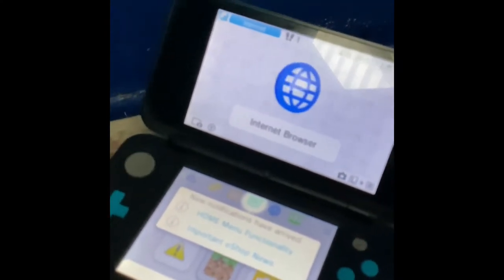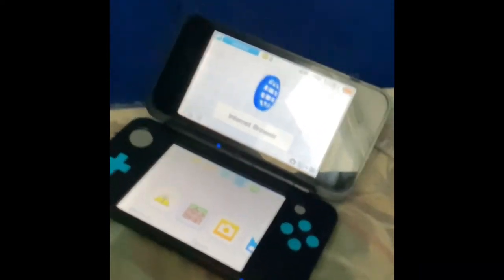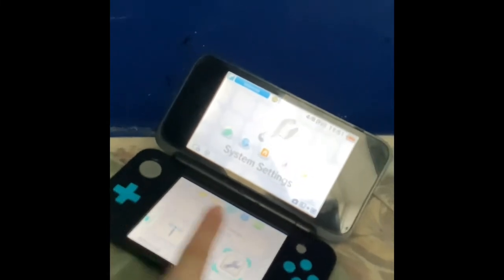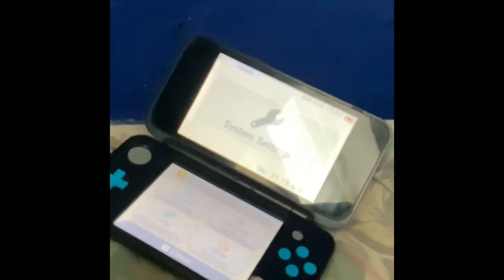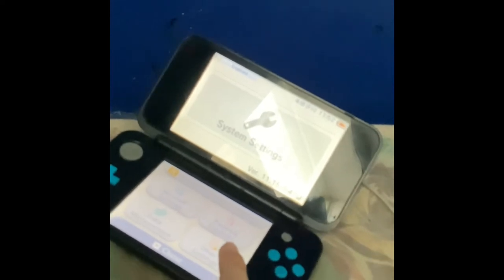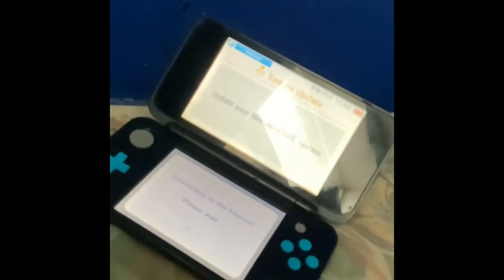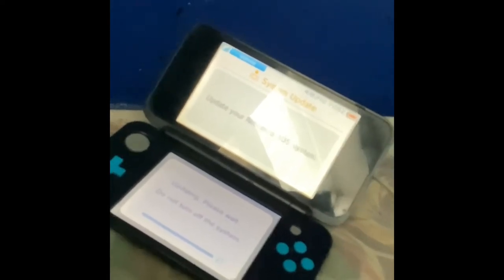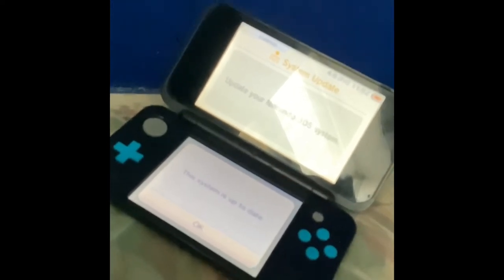How to update 3DS or 2ds